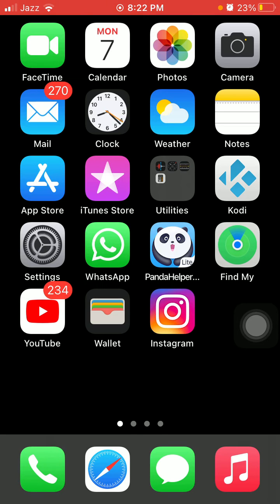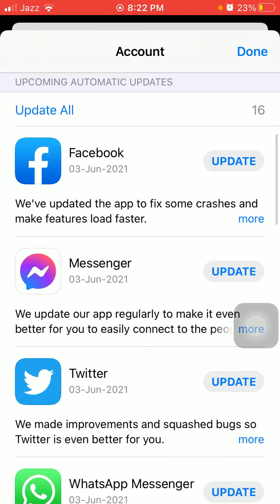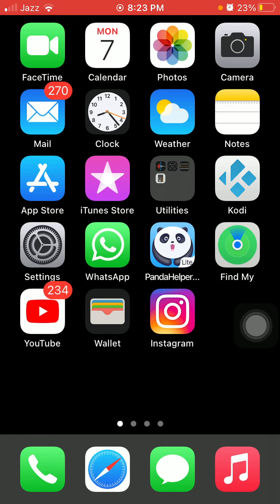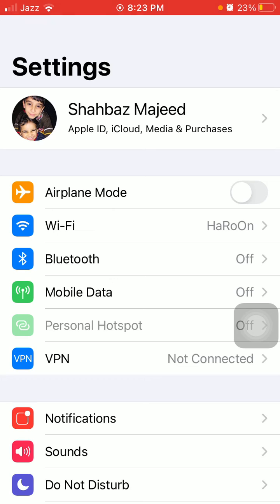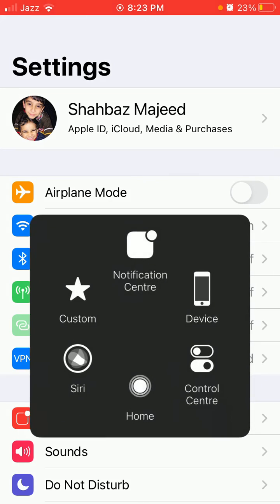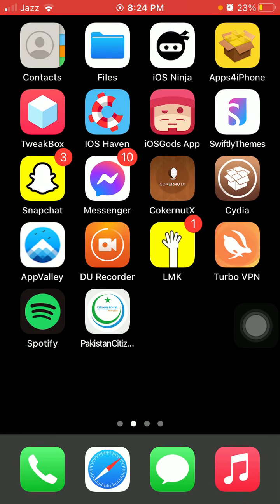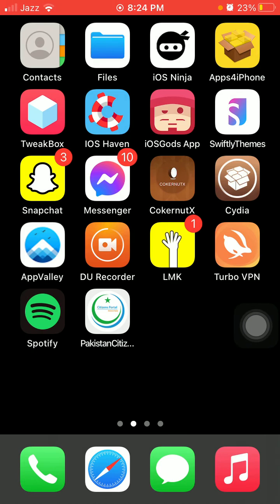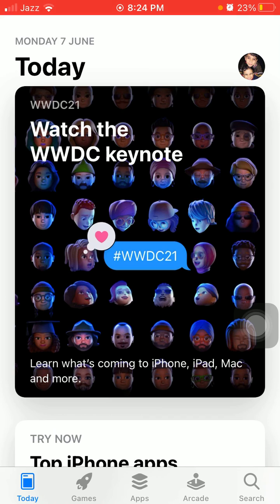Fix Facebook Messenger You cant reply to this conversation Problem Fixed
Fix Messenger You cant reply to this conversation Problem Fixed
You Can't Reply To This Conversation Facebook Messenger

you cannot reply to this conversation but not blocked
you can't reply to this conversation learn more memes
you can reply to this conversation Facebook messenger twitter
you can't reply to this conversation learn more meaning in hindi
you can't reply to this conversation Facebook on iPhone meme
you can no longer reply to this conversation
you can't reply to this conversation anymore meaning in hindi
you can't reply to this conversation in tagalog